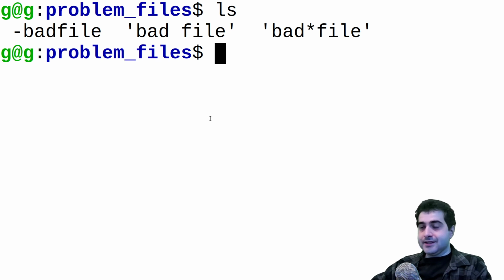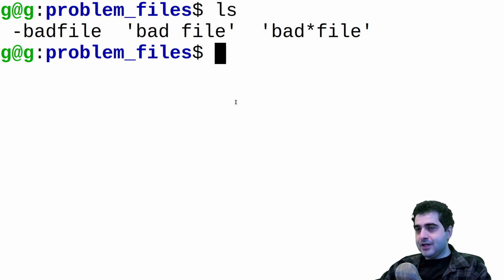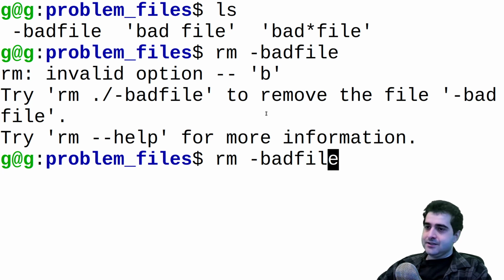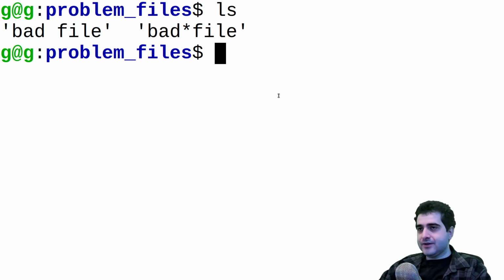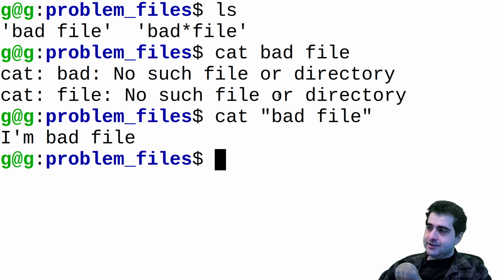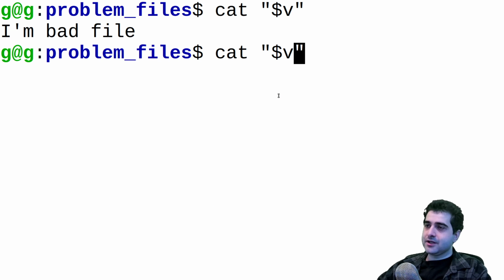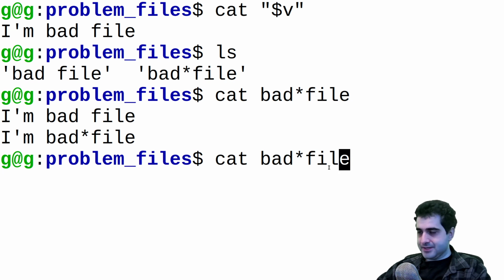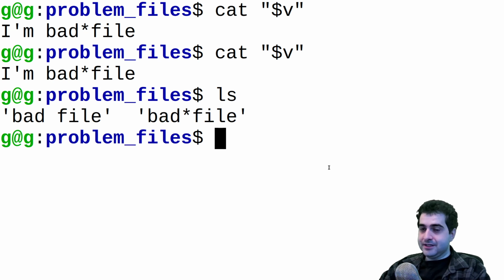These files make Bash coders cry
Unix does not impose many limits on file names, this means you can run into file names which cause problems. This video talks about variable quoting and dealing with preceding dashes in file names.